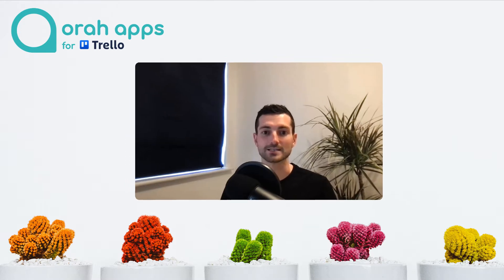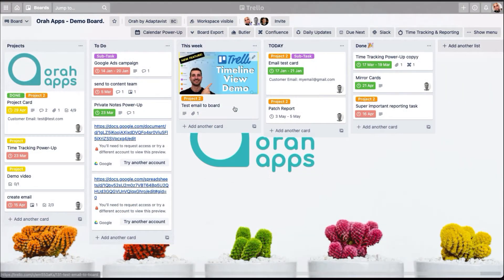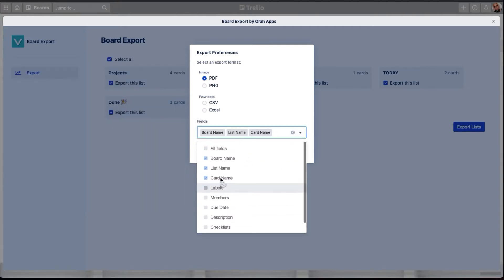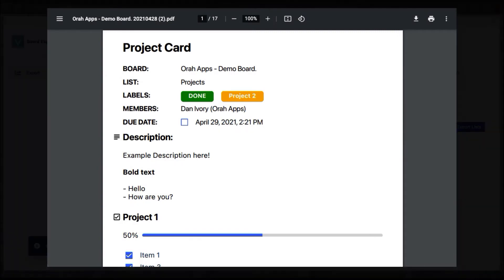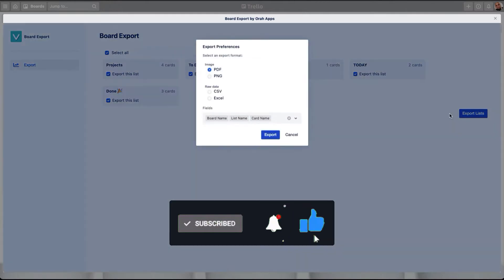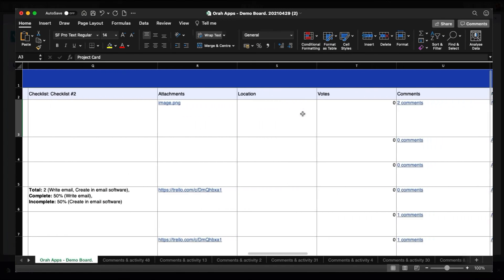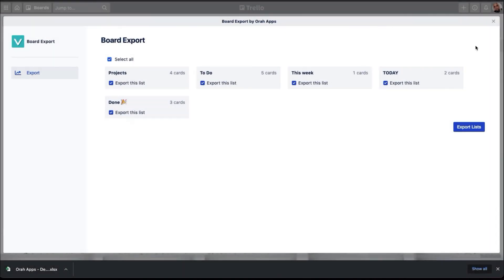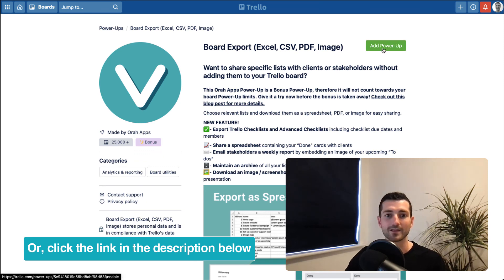Export Trello to PDF and Excel - New features for 2021!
Learn how to easily export from Trello to Excel or PDF. Export to PDF in colour and preselect your export options to save yourself time down the line.

Export to Excel and customise the fields you export with our pre-export selection feature. Plus export Trello comments and activity logs.

Dan

Table of Contents:

00:00 - Start
00:39 - How to open Board Export
01:01 - New features overview
01:47 - How to export to PDF
02:26 -  How to export to Excel
03:59 - How to install Board Export for Trello